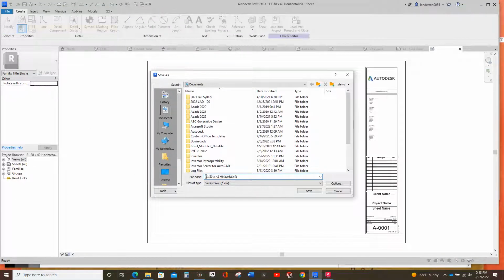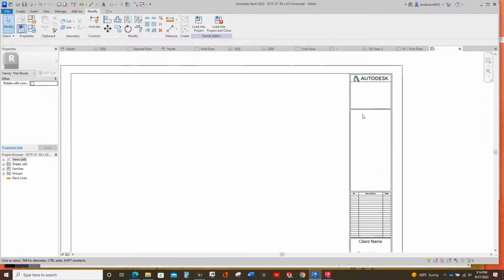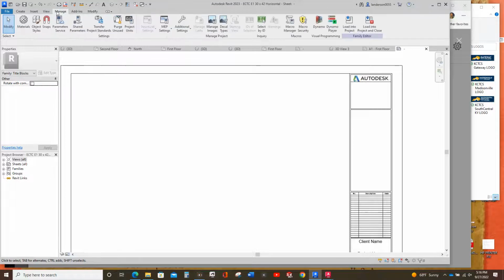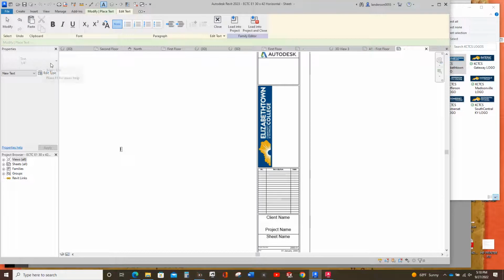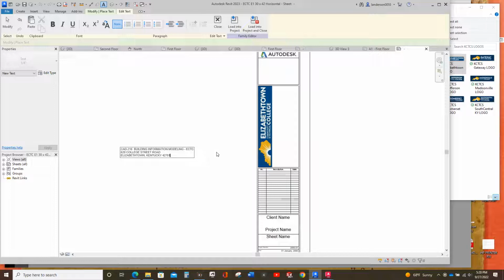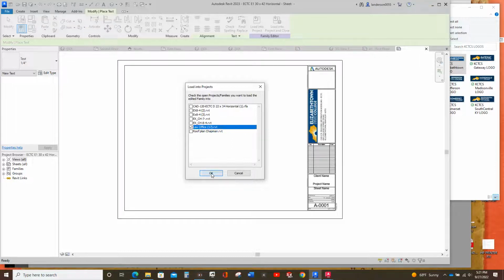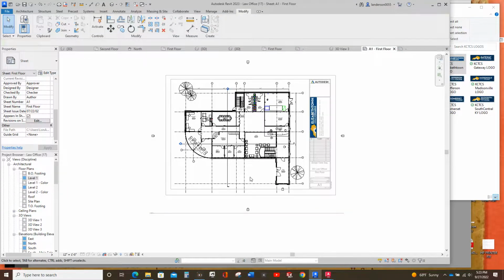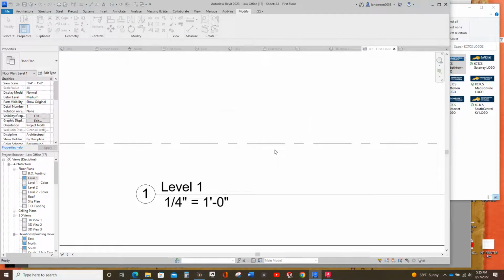How to create Custom Title Blocks in Revit for CAD-216 Class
Hello,
This is mostly for my students in CAD-216 - Building Information Modeling, but you may find this helpful if you're just learning Revit and how to make something look a little more customized.